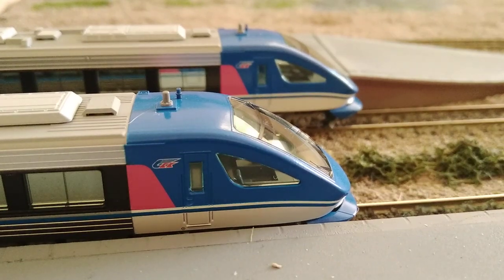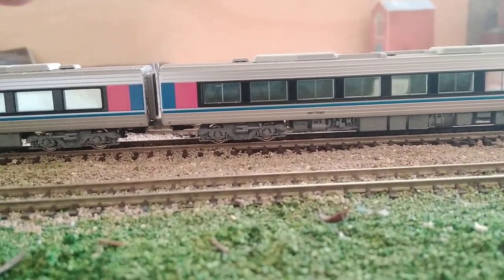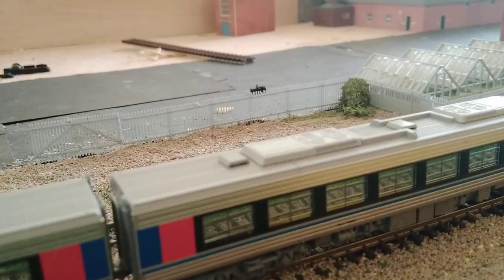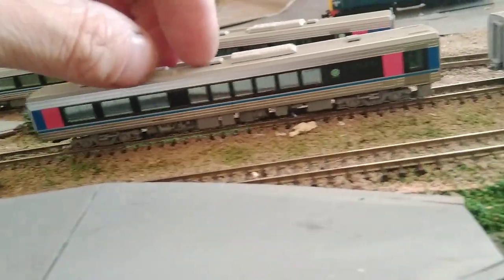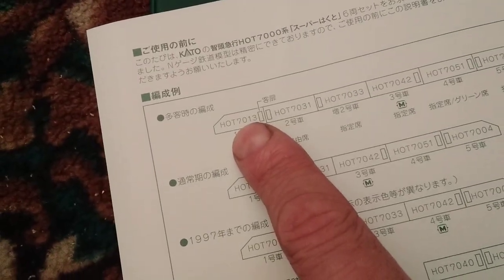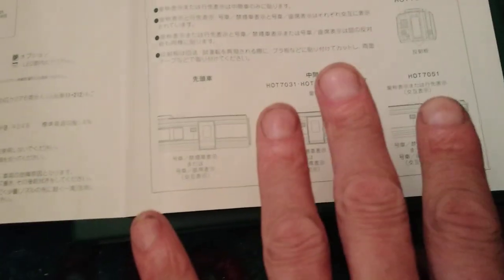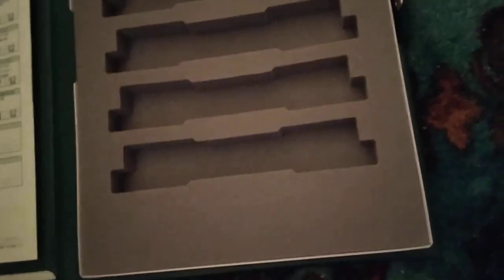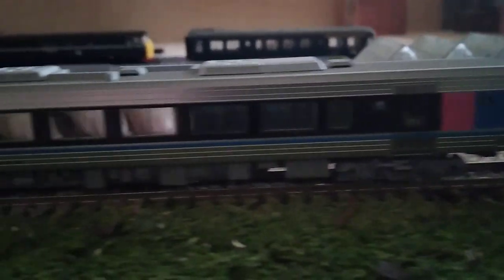kato Super Hakuto review.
let's take a look at the Kato Super Hakuto express.  like the EF210 this train provides excellent value for money.